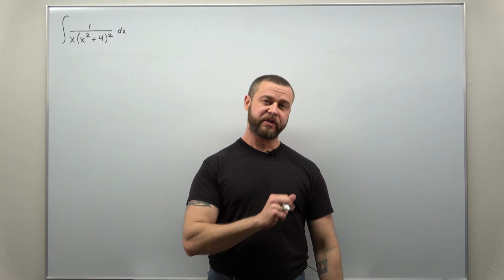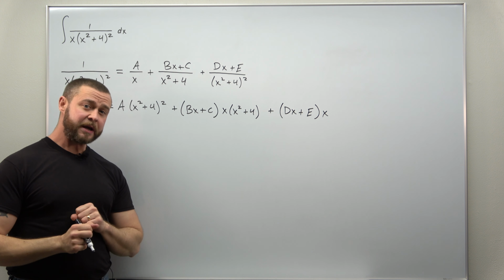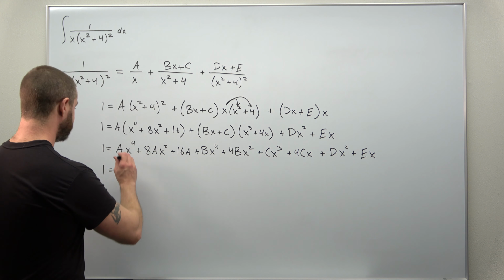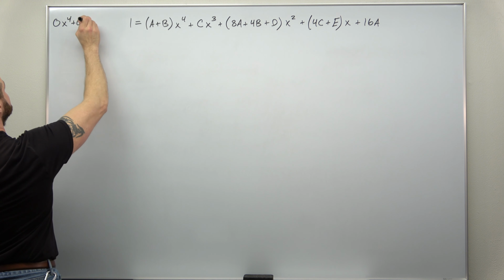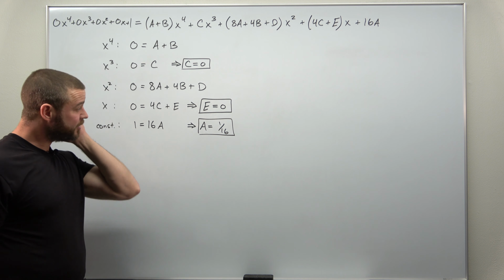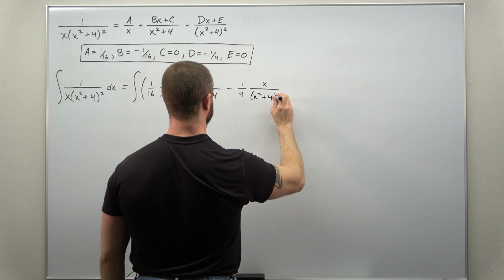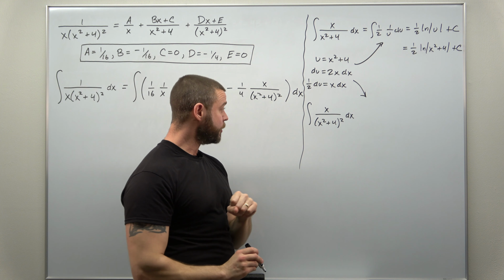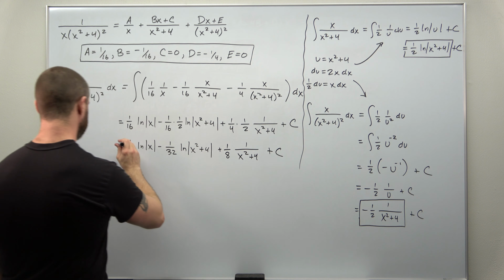Partial Fraction Decomposition Problem 6, repeated irreducible quadratic factors (Calculus 2)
This one is brutal: a partial fraction decomposition with a repeated irreducible quadratic factor. This leads to a system of five equations with five unknowns! We'll cover ALL of the steps in detail without rushing. This is about as hard as it gets for a partial fraction decomposition question in calculus 2. More problems are linked below.